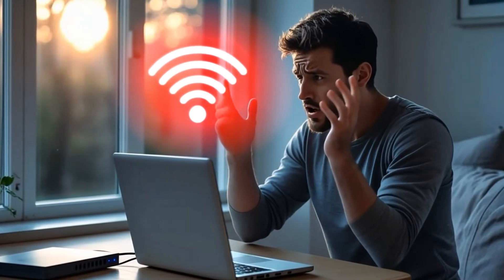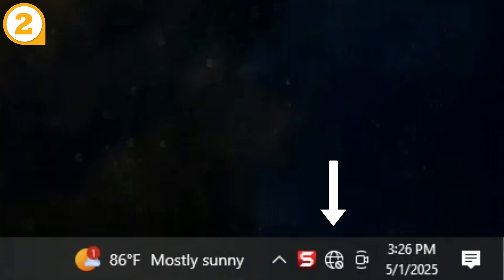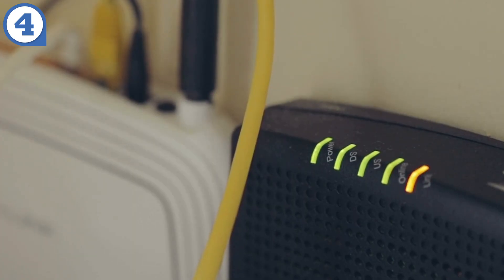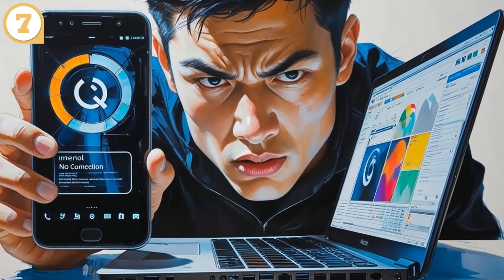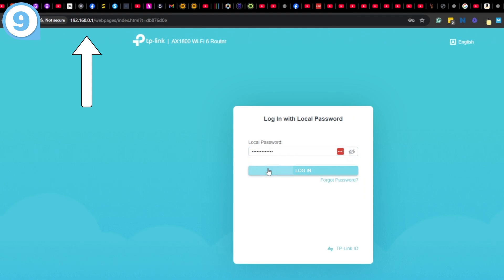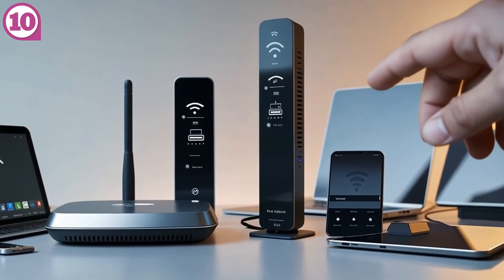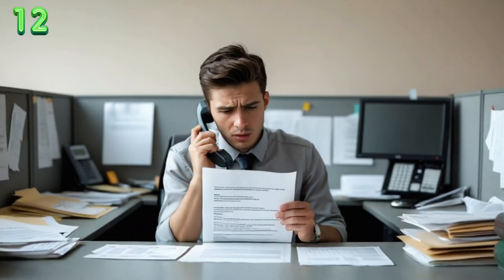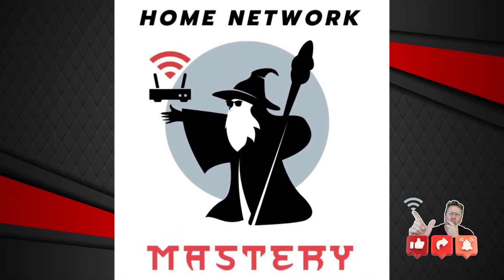Fix Your Internet Fast - 12 Easy Steps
🧠 Home Networking Articles: Become A WiFi Brainiac!

Are you dealing with slow Wi-Fi, no internet, or constant disconnections? Before you spend an hour on hold with tech support, try these 12 quick and effective fixes to get your home network back online—fast.

Whether you’re using a modem-router combo or a mesh system, these steps will help you diagnose and fix the most common internet problems. No tech skills needed—just simple, step-by-step instructions.

✅ Steps Covered: • Power cycling your modem and router
• Checking link lights and cable connections
• Testing devices and bypassing your router
• Logging into your router’s settings
• What to say when you call your ISP
...and more!